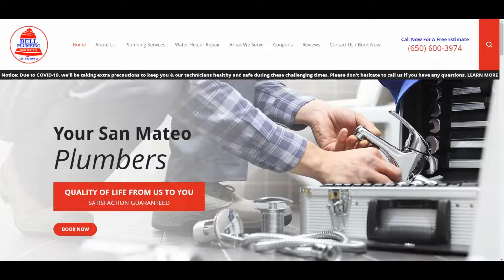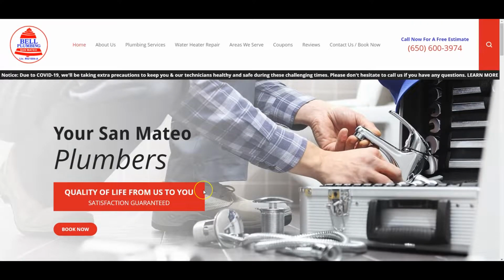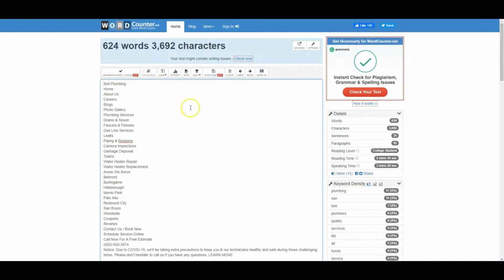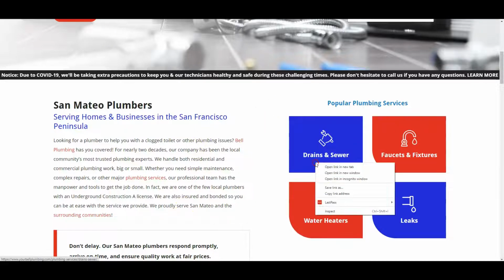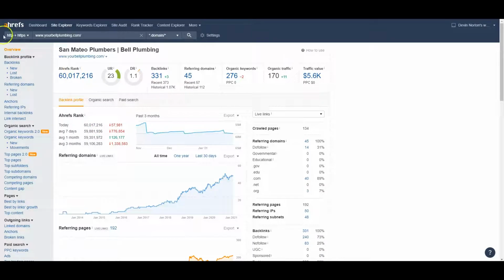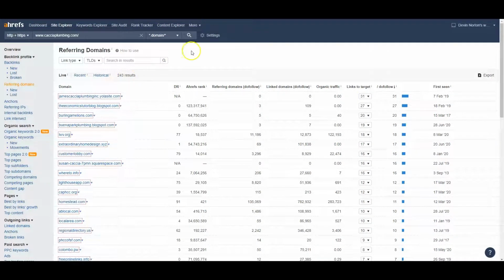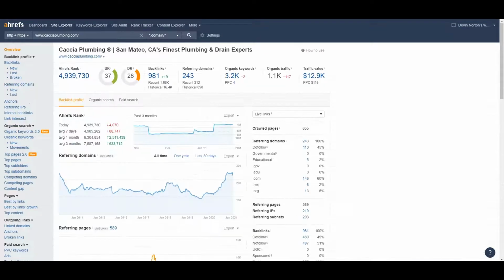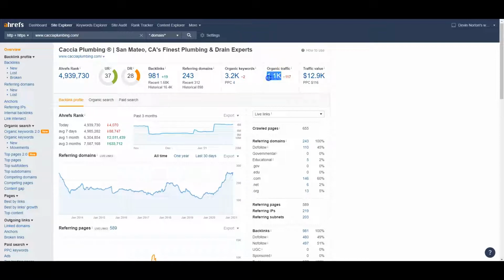Bell Plumbing, Plumber San Mateo